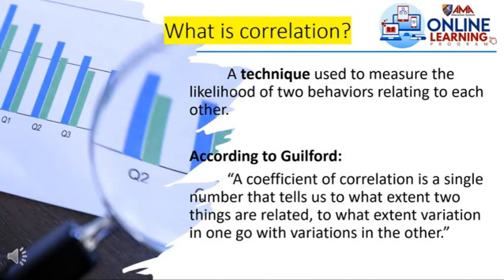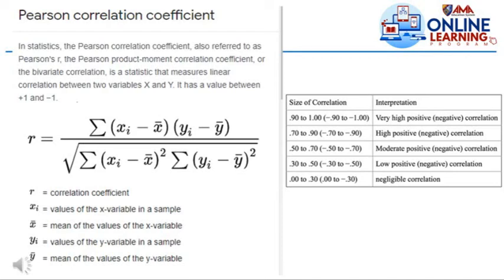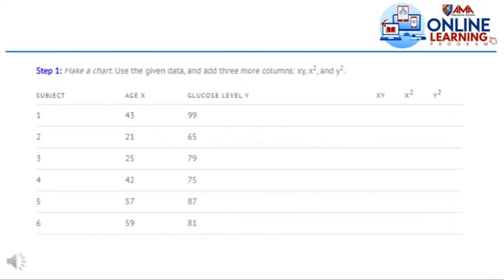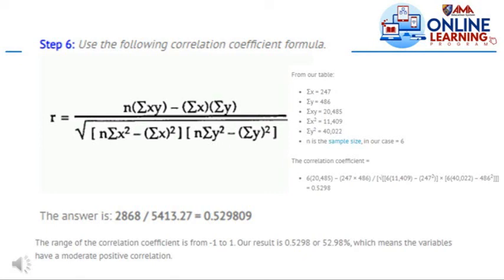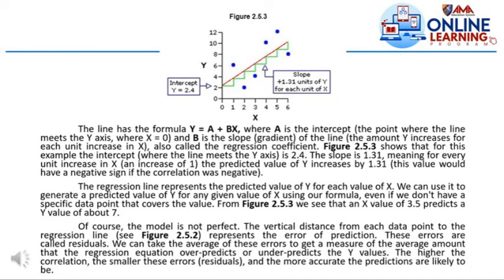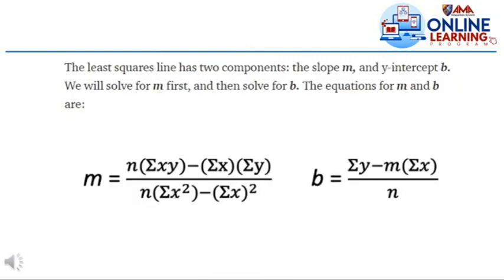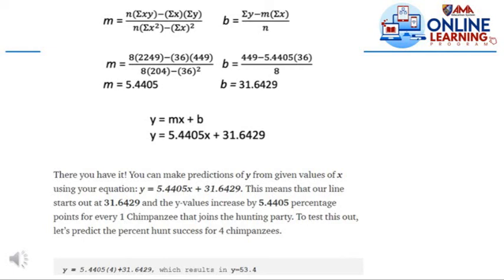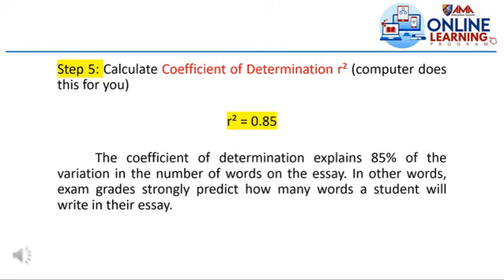Mathematics in the Modern World - Linear Regression and Correlation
Week 9 (Mediana)